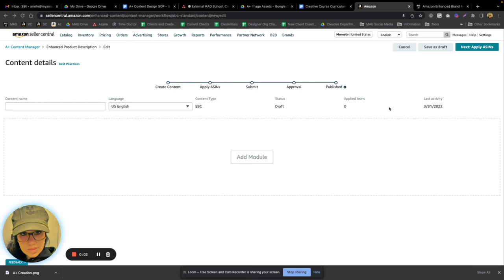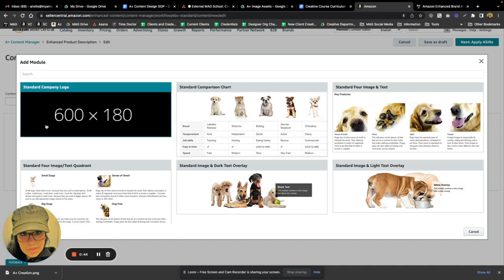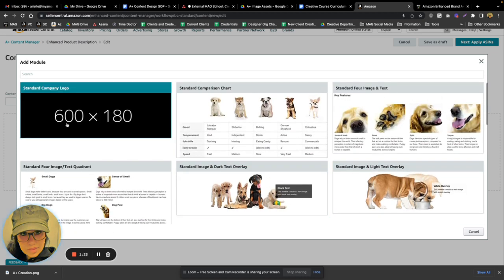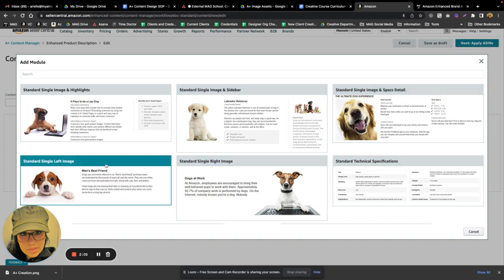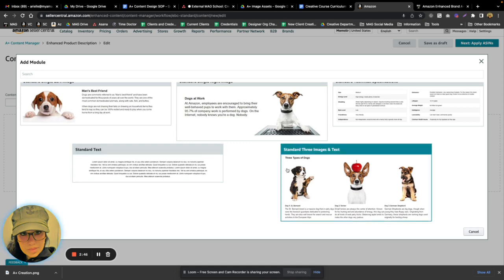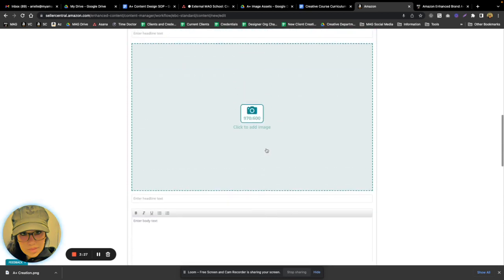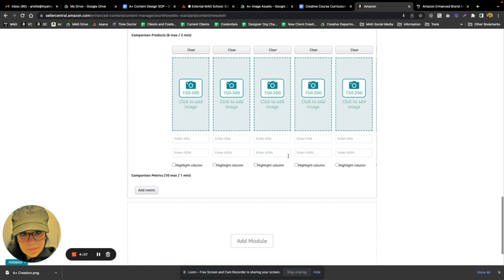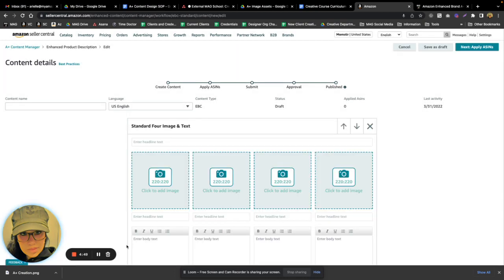How To Build A+ Content on Seller Central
00:00 How To Build A+ Content on Seller Central
00:08 Walkthrough of inside A+ content modules
00:44 First Module: Standard Company Logo
01:28 Take advantage of the crawlable text options for more SEO juice
02:51 How to add modules
03:17 The added modules will give you all the details needed
03:30 How to move and delete a module
03:49 Standard Comparison Chart (Product Grid)

Podcast.MyAmazonGuy.com
YouTube.com/MyAmazonGuy